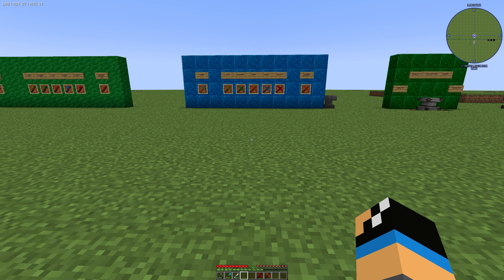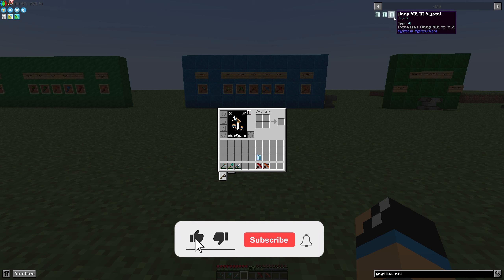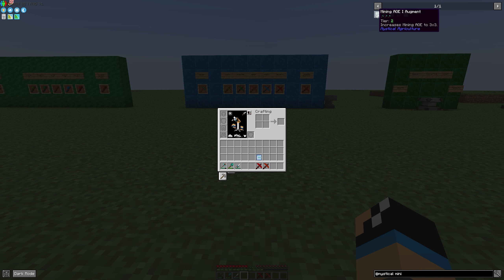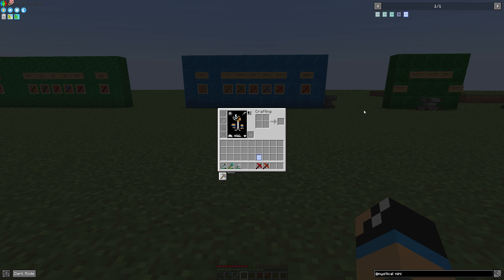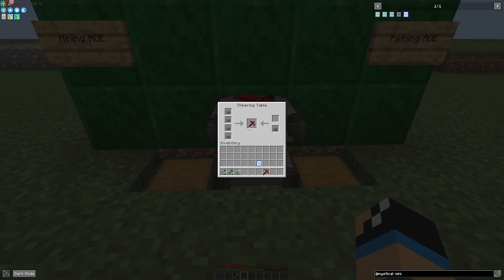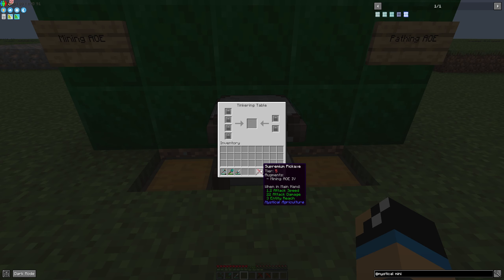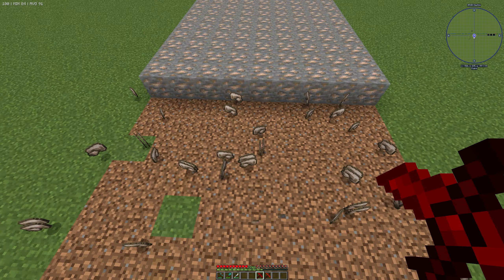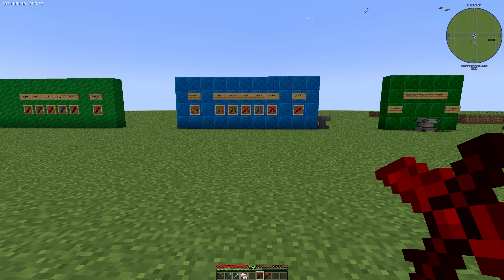Mining AOE Augment 🍎🪴🍋 Minecraft Mystical Agriculture Tutorial 🍎🪴🍋 English 🍎🪴🍋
In this video, I show you how the Mining AOE Augment item from the Minecraft Mod Mystical Agriculture works.